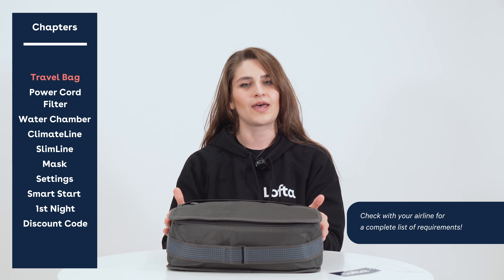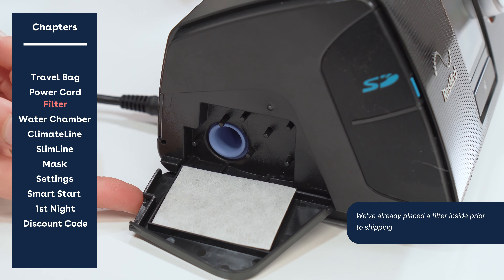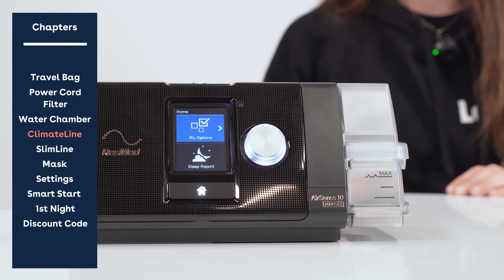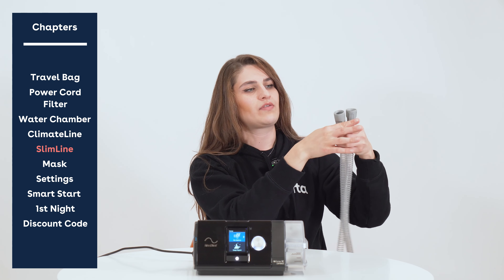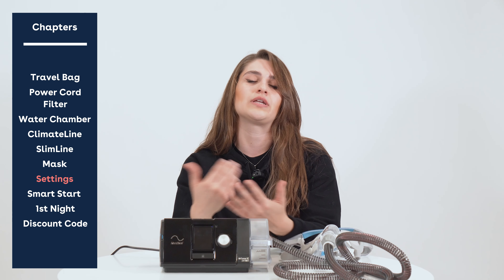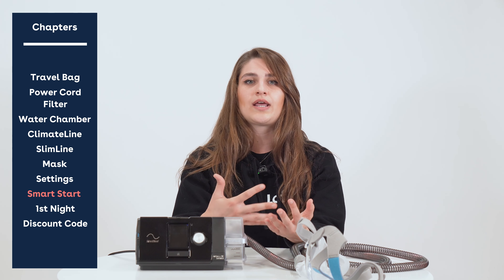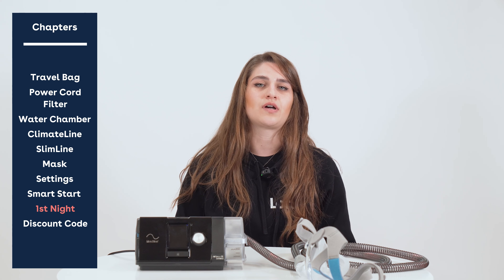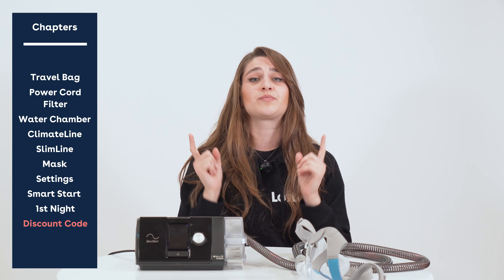AirSense™ 10 CPAP: Complete Setup & Guide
The most complete and thorough guide on YouTube!

Our respiratory therapist, Narina, explains in-depth the proper set up of your new CPAP machine as well as sets expectations for therapy.